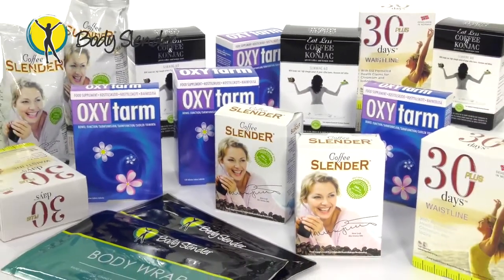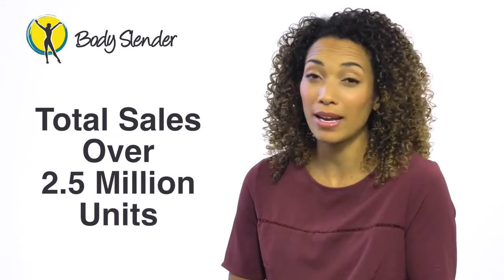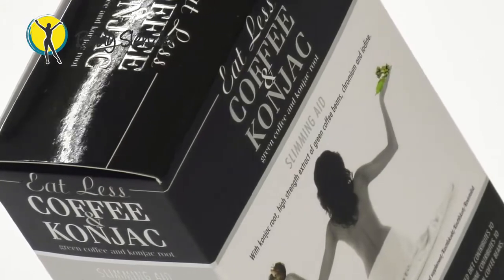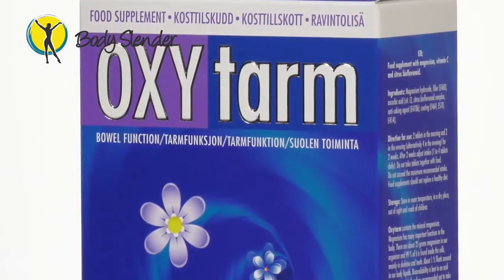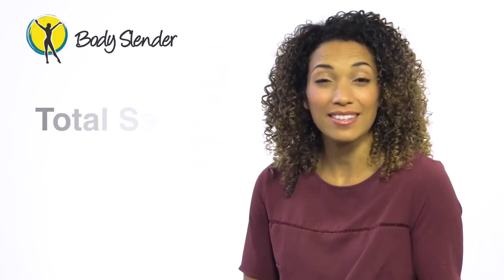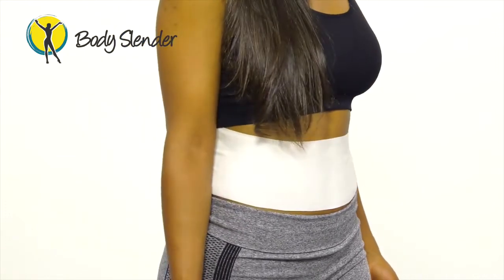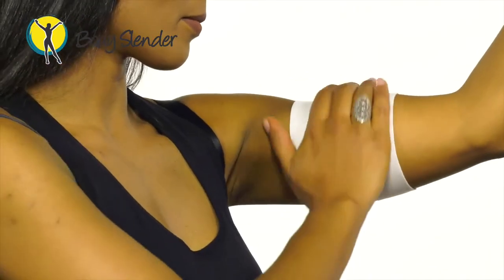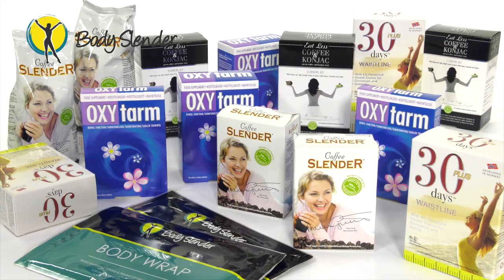Very Effective and Affordable Weight Loss Program (worldwide shipping)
The 30 Day Slender Program is a combination of products that have sold in excess of 9 million units around the globe. These products have been both award winning and no 1 in the category in various countries around the world.

Our brands are sold in some of the largest and most prestigious health stores as well as being used by thousands of medical and health practitioners around the world.
NOW AVAILABLE TO BUY ONLINE

We are so confident in our product range that we offer an unconditional 30 day money back guarantee on all of our products.

Body Slender is a subsidiary of Immitec – one of Scandinavia’s largest consumer health and medical supplement companies.